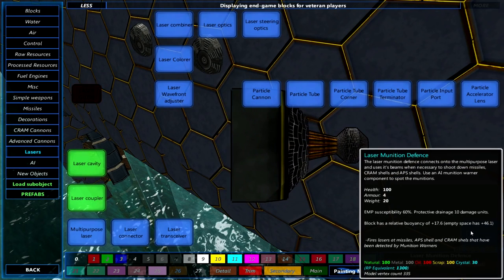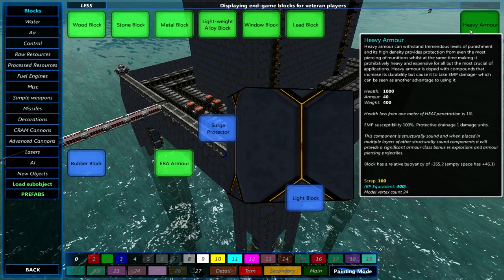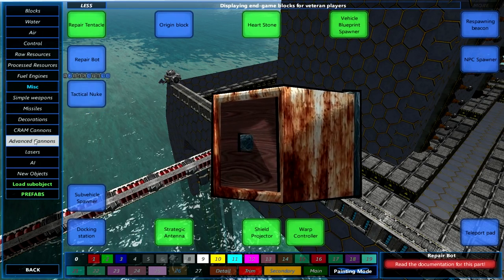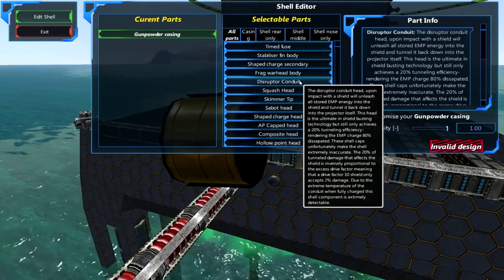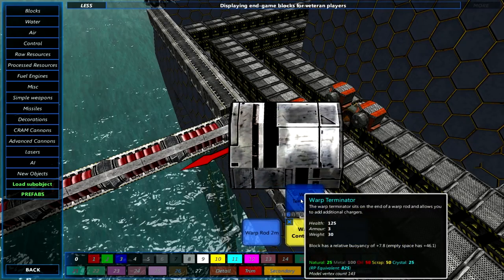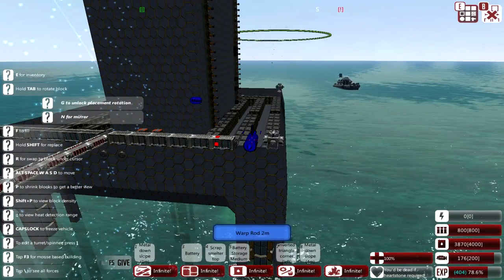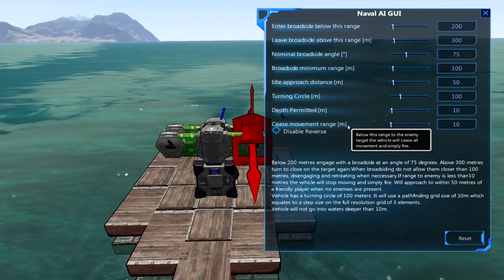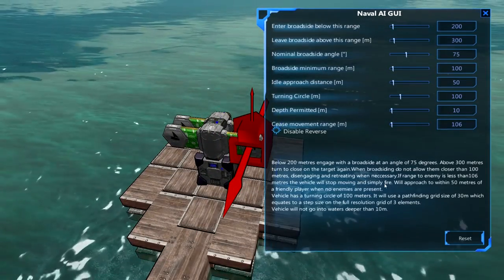From The Depths | Warp Drives & More! | v1.957 Update Overview!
Music used in order of appearance:
Tobu - Candyland
Tobu - Dreams
Tobu - Hope (Original Mix)
Tobu - Infectious (Original Mix)